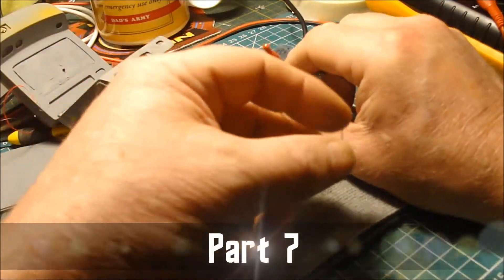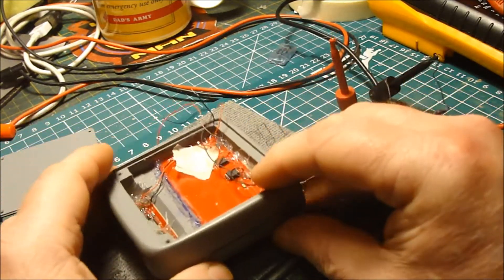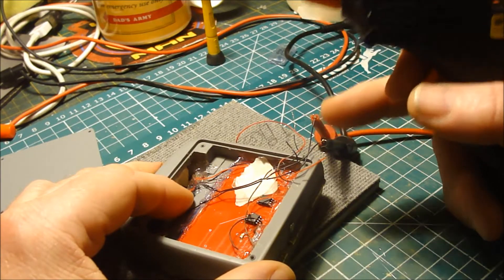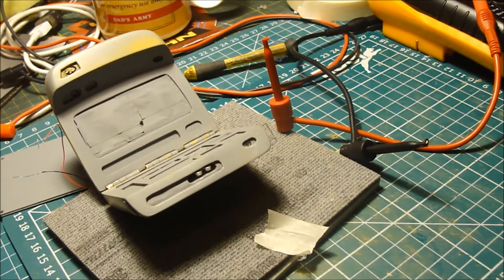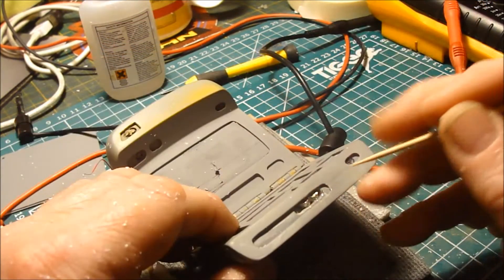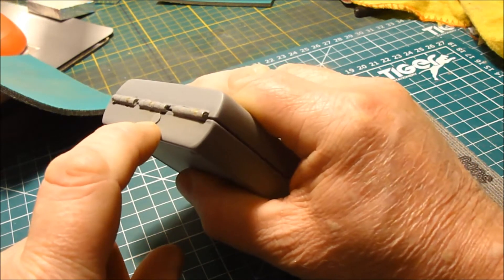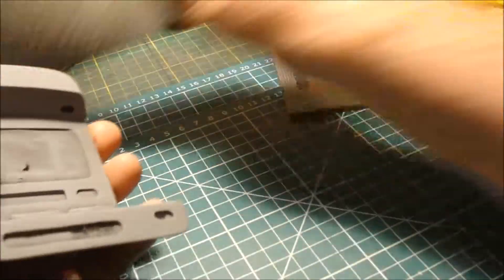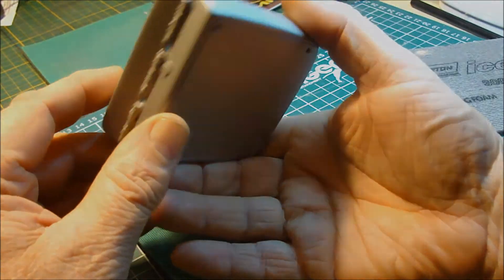Star Trek Voyager EndGame Science Tricorder Build Part 7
Part 7 of 9 - A Series of build videos for  a Star Trek Voyager Endgame Science Tricorder  with a GMProps Electronics Upgrade Kit.